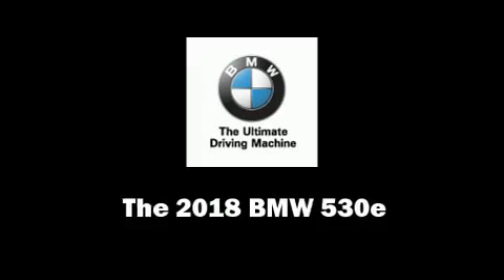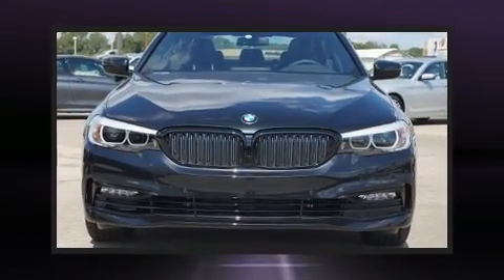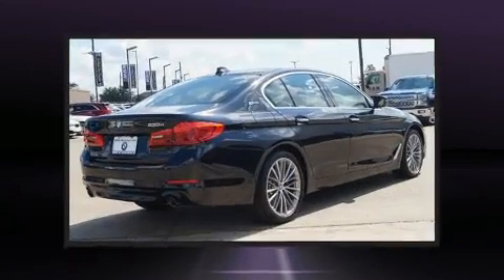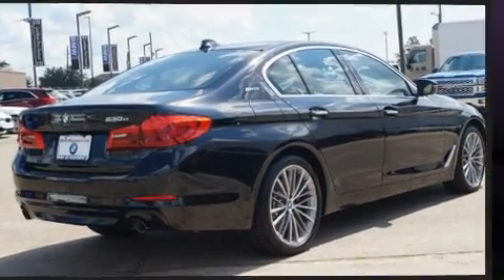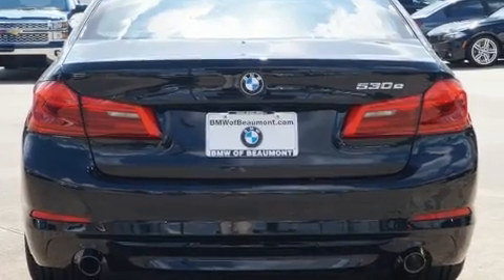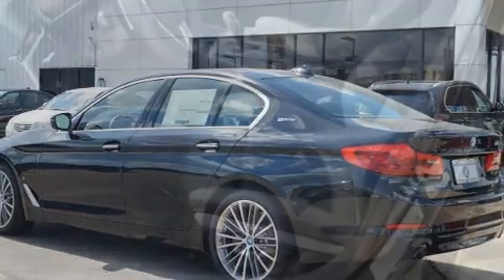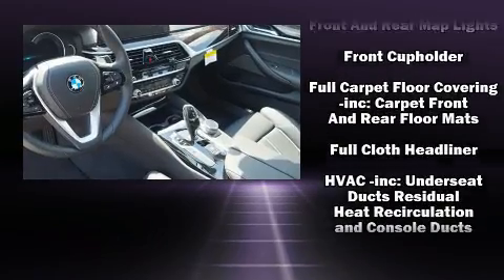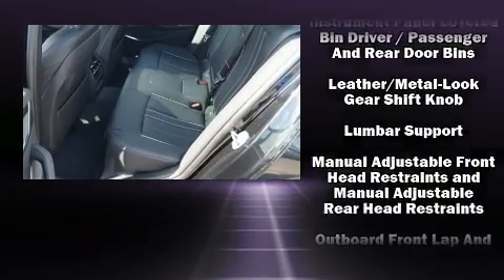2018 BMW 530e iPerformance in Beaumont, TX 77701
Step into the 2018 BMW 530e This 4 door, 5 passenger sedan will allow you to take command of the road with confidence! It features an automatic transmission, rear-wheel drive, and a 2 liter 4 cylinder engine. A turbocharger is also included as an economical means of increasing performance. A wealth of standard features means that you no longer have to sacrifice. Such as remote keyless entry, a tachometer, speed sensitive wipers, automatic dimming door mirrors, power front seats, power moon roof, power door mirrors and heated door mirrors, and cruise control. Side curtain airbags deploy in extreme circumstances, shielding you and your passengers from collision forces. We pride ourselves on providing excellent customer service. Stop by our dealership or give us a call for more information.